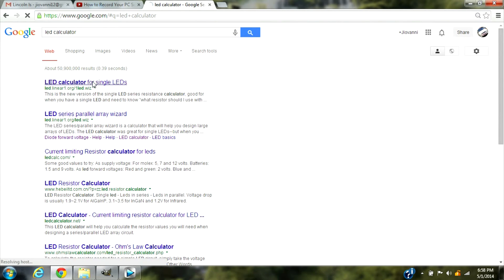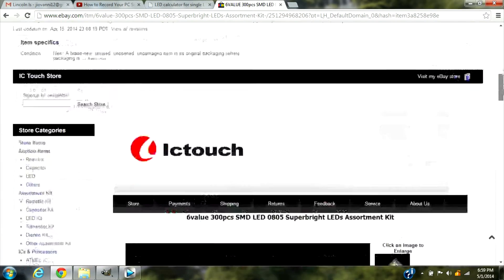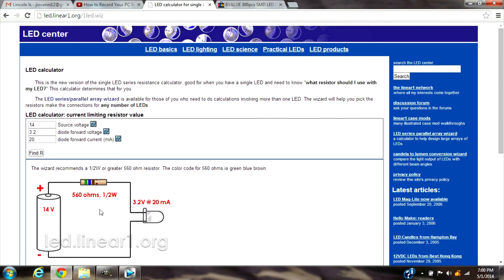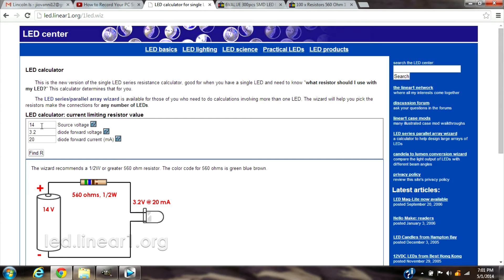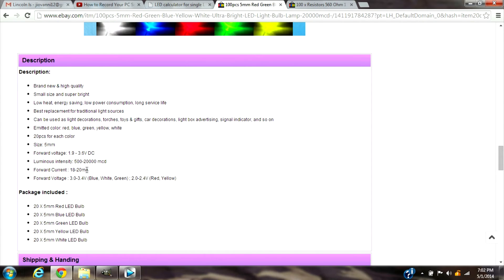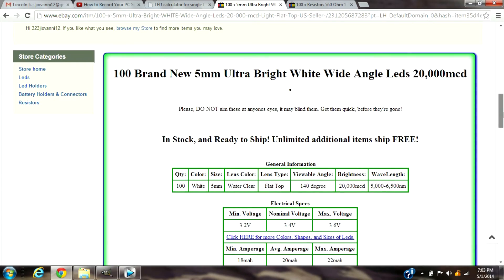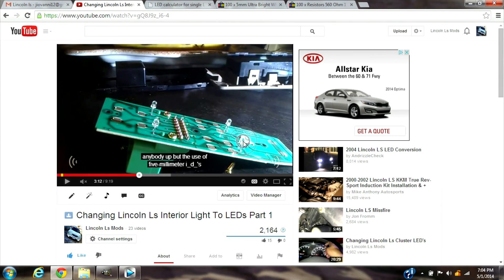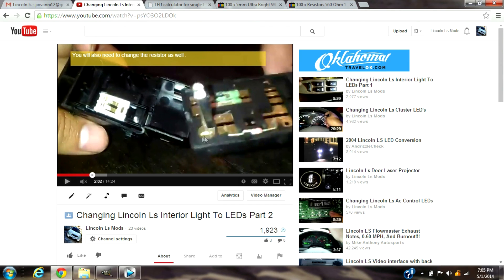Calculating Resistor Size For LED For Lincoln Ls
This video is a short tutorial showing you how to calculate your resistor size for LED.

If you would like me to do the LED Conversion For You.